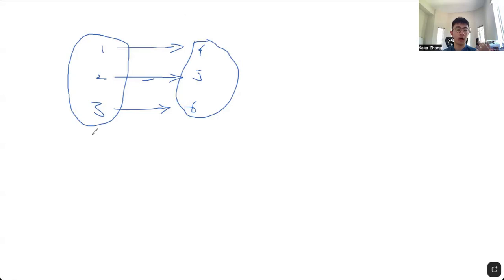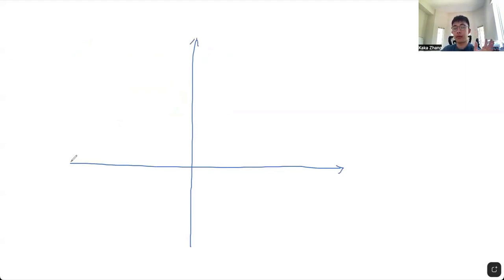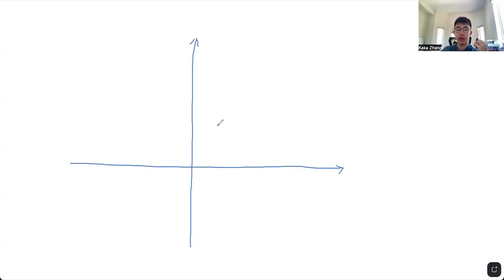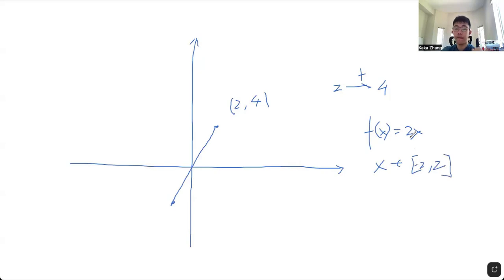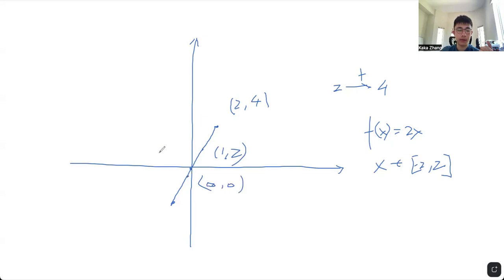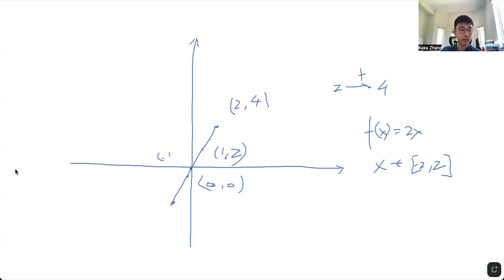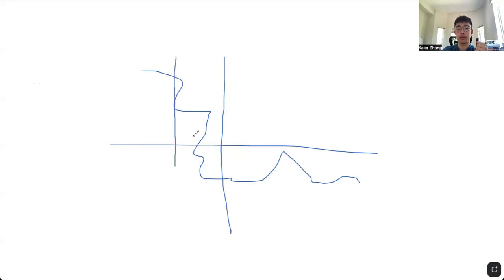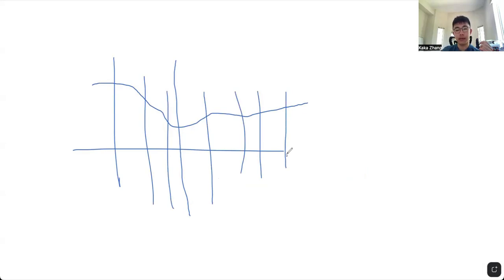Functions on a coordinate plane: all you need to know in 4 minutes